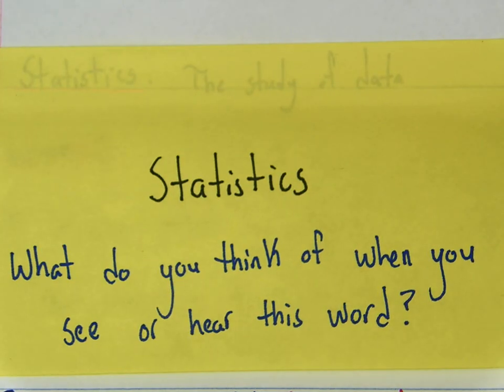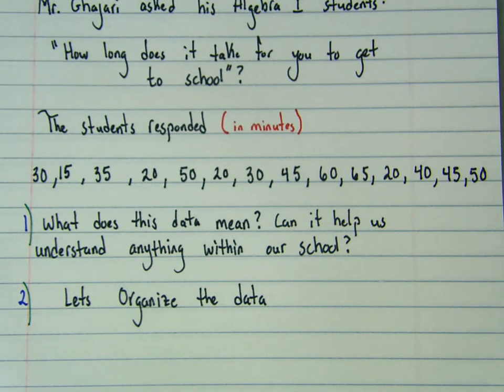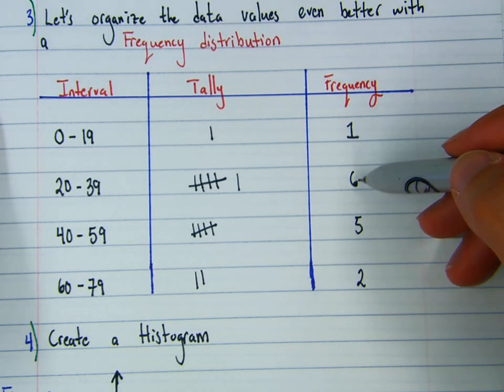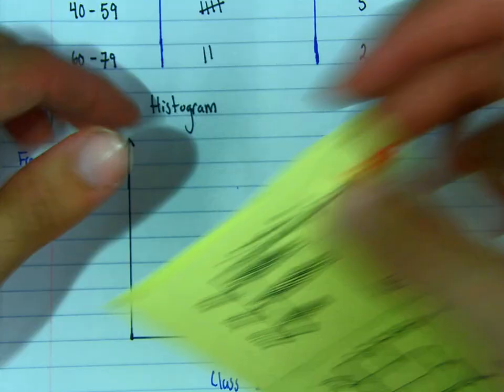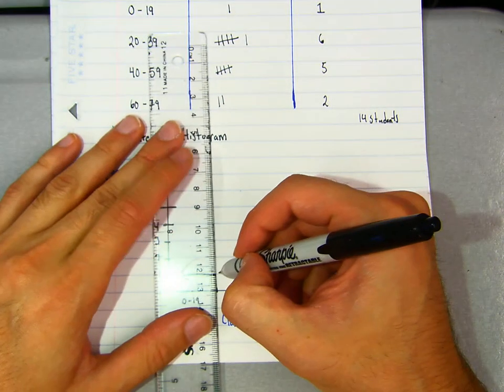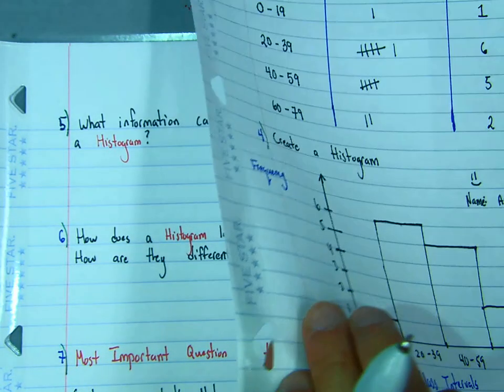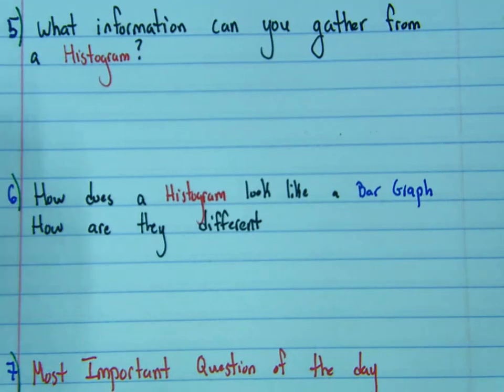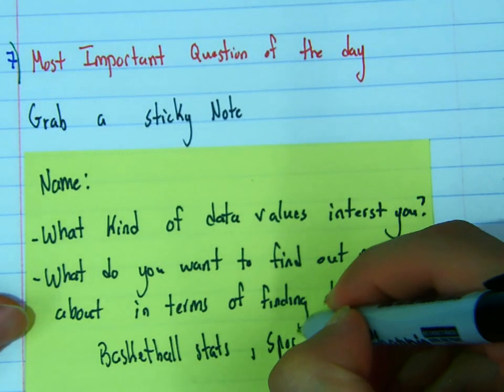Statistics Lesson # 1 - Creating a Histogram